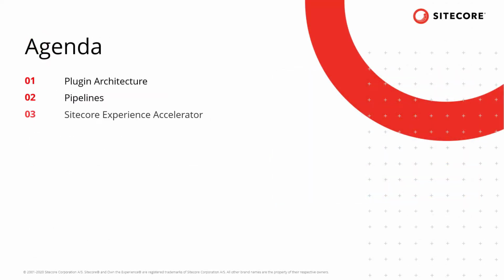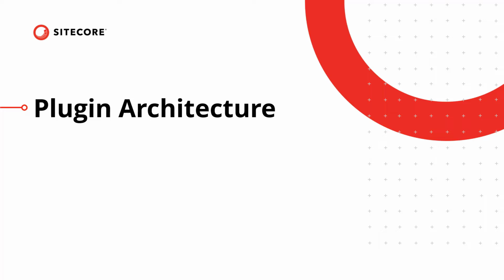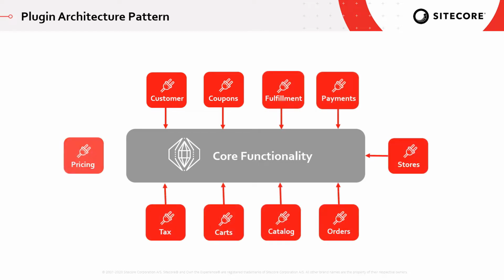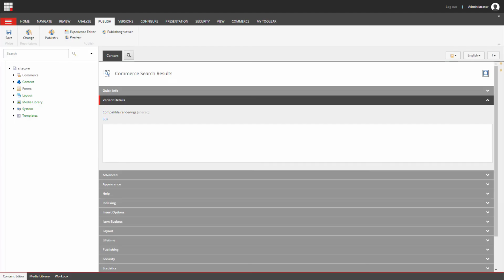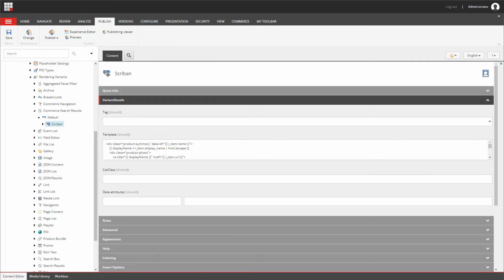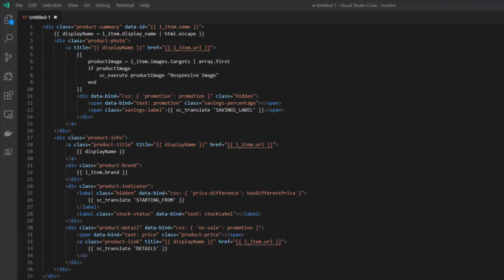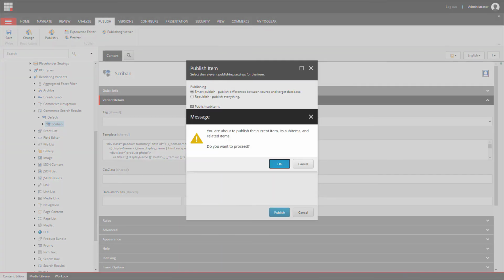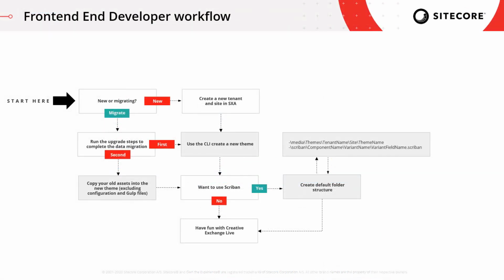Customizations in Sitecore Experience Commerce 9.3 | personalized merchandising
Sitecore Experience Commerce enables mid-market to enterprise customers to create personalized merchandising experiences by integrating web content, commerce functionality, and contextual marketing capabilities that depend on collection of real-time customer interaction data.

In this video, Sitecore Senior Developer Advocate Rob Earlam looks at how you can customize and extend the back-end and front-end of Sitecore Experience Commerce implementations.